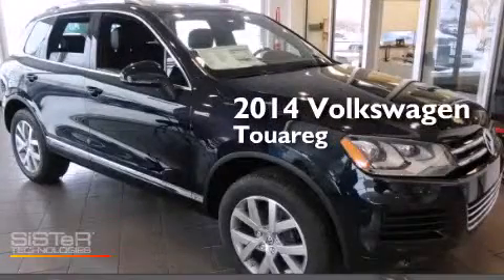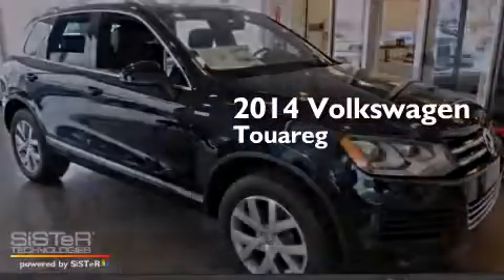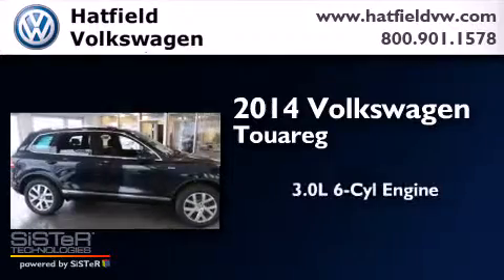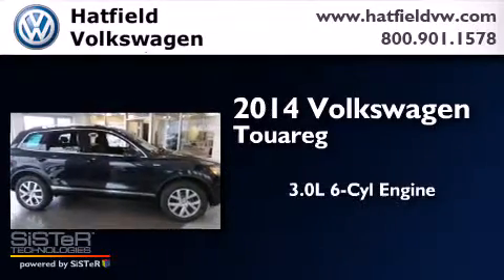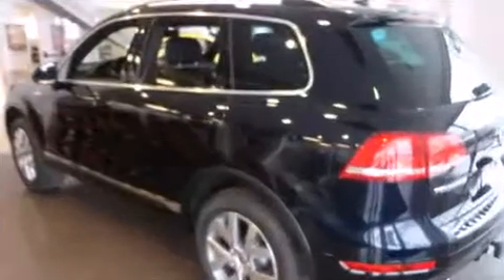2014 Volkswagen Touareg Columbus OH 43228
We've been honored to serve the Columbus OH area , we promise that your experience at our dealership will exceed your expectations ! Year : 2014 Make : Volkswagen Model : Touareg Engine : 3.0L V-6 cyl Trans . : 8 speed automatic Exterior : Moonlight Blue Miles : 10 Interior : Black Anthracite Hatfield Volkswagen 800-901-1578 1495 Auto Mall Drive Columbus , OH 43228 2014 Volkswagen Touareg Columbus OH